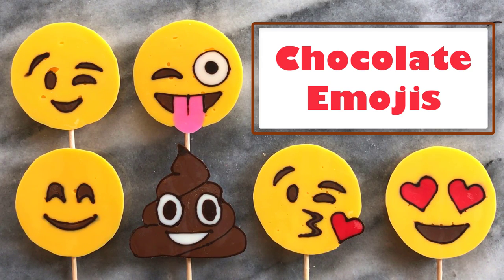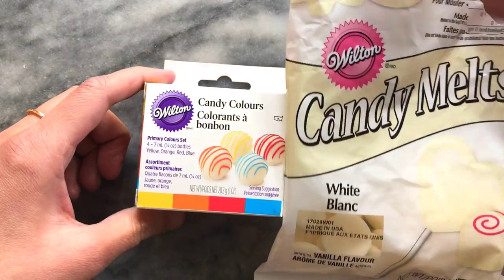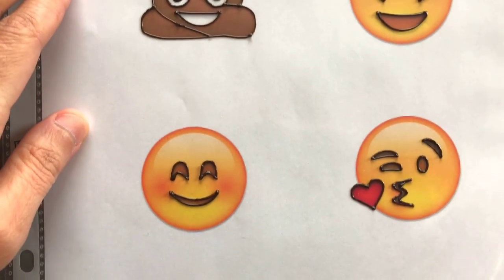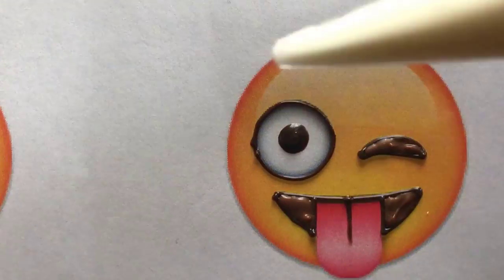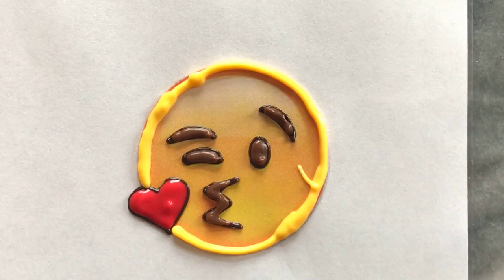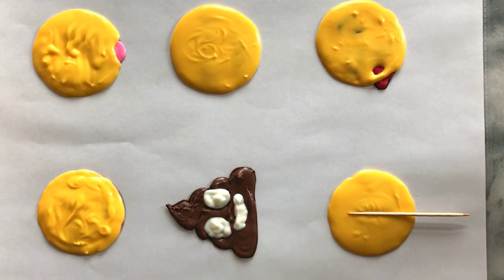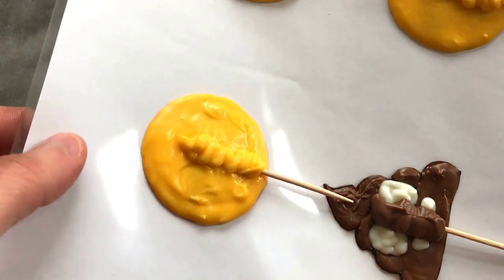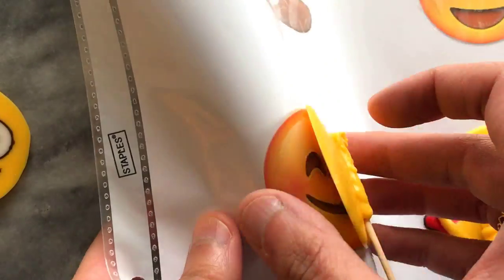How to Make Chocolate Emojis | Traced with Chocolate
How to Make Chocolate Emojis | Traced Chocolate Design
Hi there !!
So this tutorial is fairly simple but takes time and steadiness. If the dark chocolate outline seems difficult you can bypass this and add the light coco details without any outlines. Use a toothpick to help with the points and corners.
Whilst doing this my the chocolate did solidify in the piping bags, you could put them into the microwave for around 15 sec depending on your microwave and this will bring melt the chocolate back to piping form. Please do this with caution as all microwaves are different.
There were air bubbles on the surface and this can mean the piping motion needs to be more even and closer movement nearer the surface when piping. I didn't get it perfect this time !
The toothpicks are optional but do help.
Here is my supply list :
White chocolate
Red Chocolate
Yellow Chocolate
Light Coco
Dark Chocolate
Wilton Candy Colors ( Dye) Primary
Wilton Candy Colors ( Others)
Plastic Document Cover : ( Sheet protector)